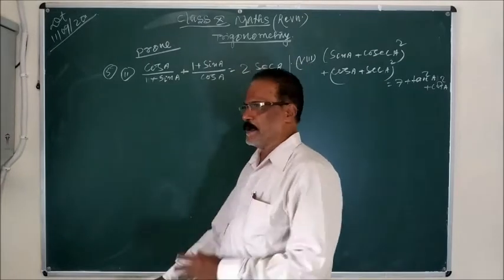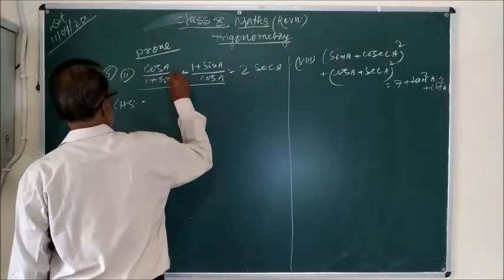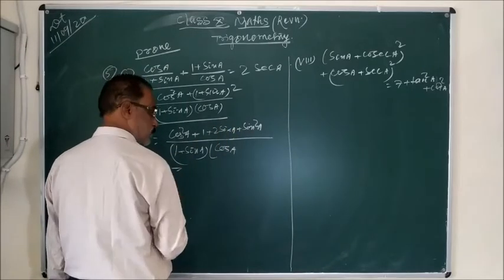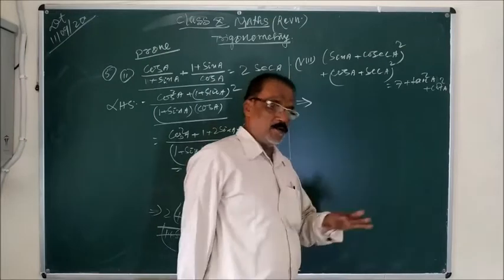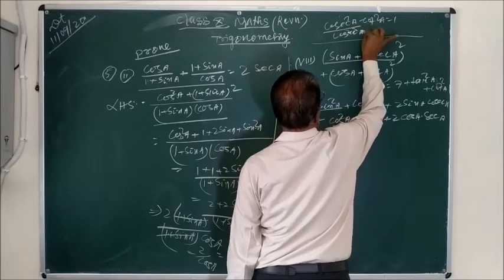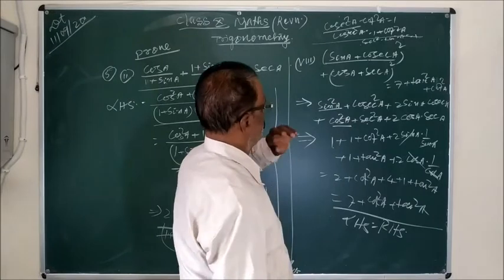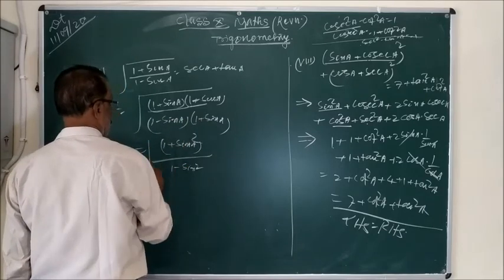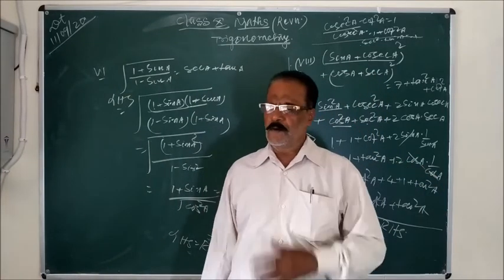Class VII Maths Number System Revision